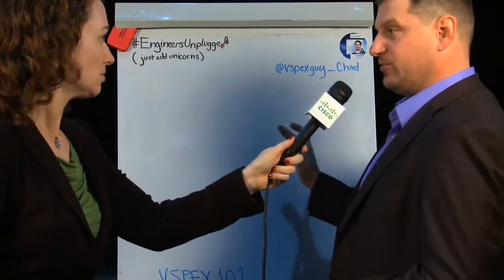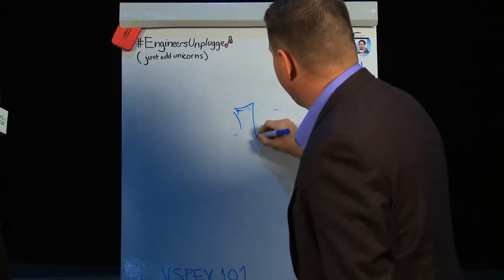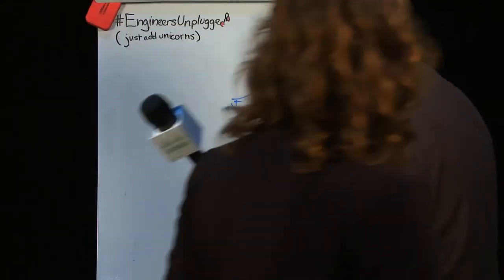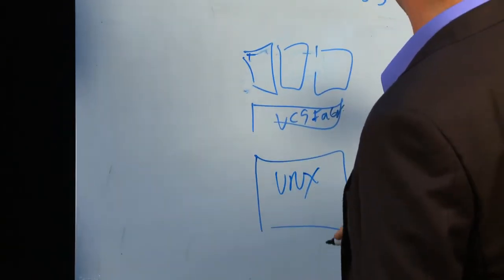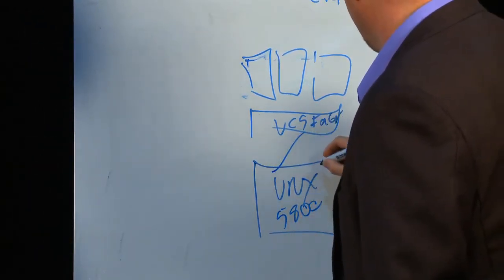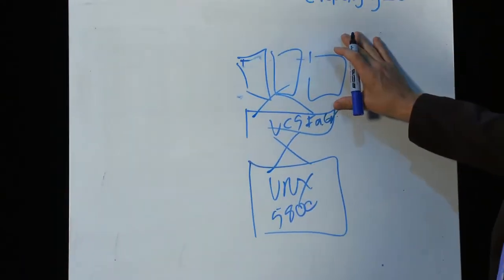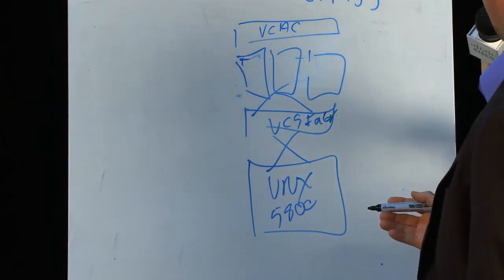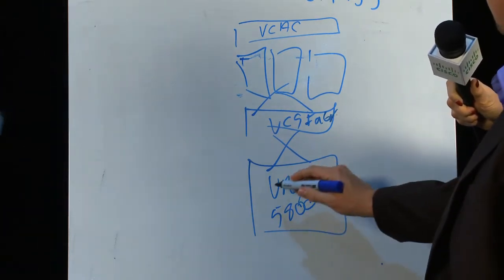Engineers Unplugged S4|Ep8: VSPEX 101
What is VSPEX? We tracked experts Chris Romano and Chad Dunn to give a 101 overview about what this integrated infrastructure stack is all about, how it plays in the cloud, and the CVDs that back it up.